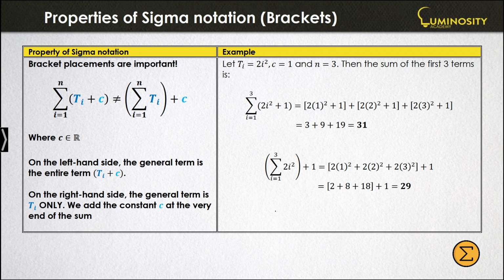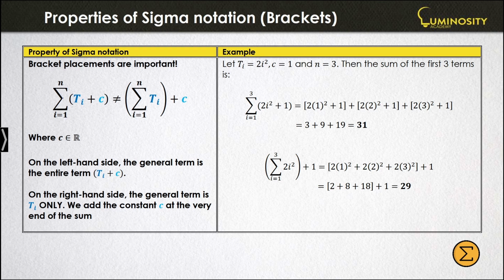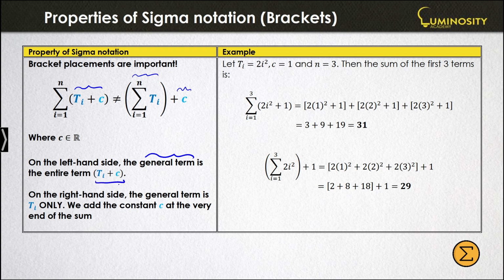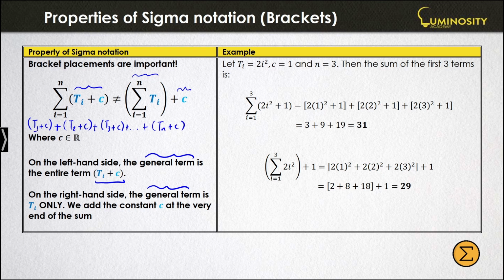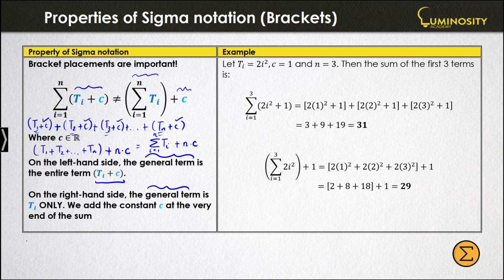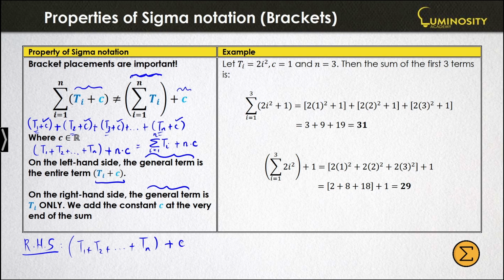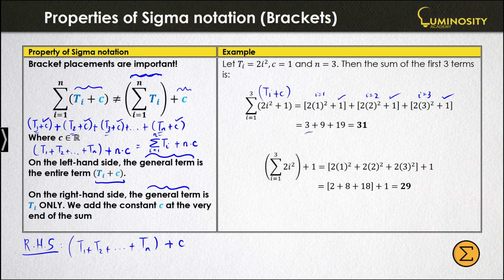Properties of sigma notation - Brackets